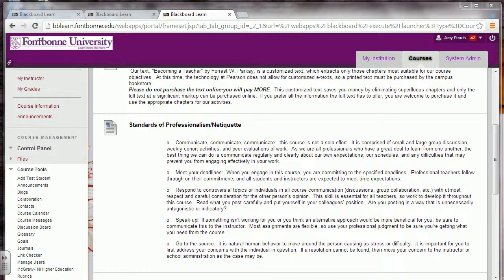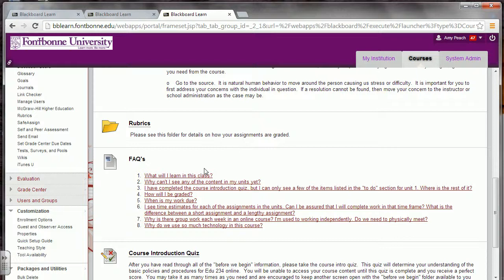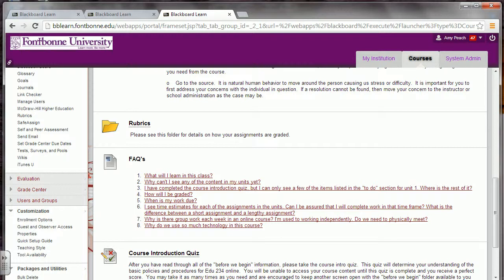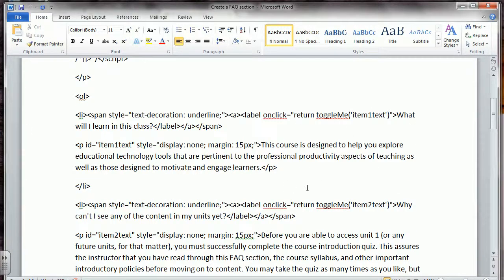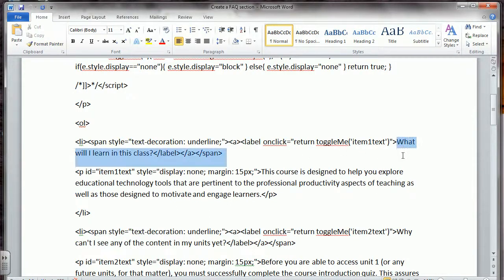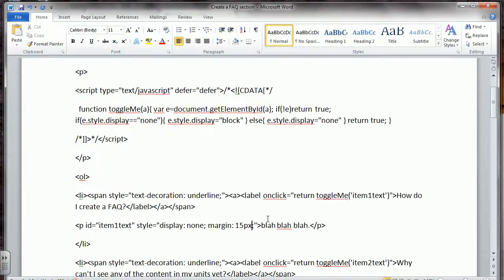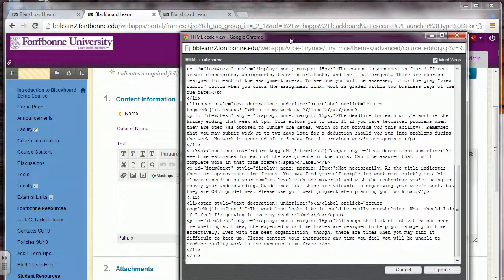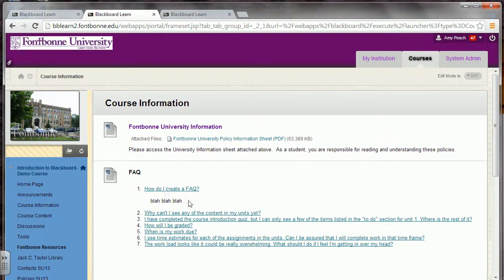FAQ in Blackboard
See this video demo extension to the Blackboard Tip of the Week for Fontbonne faculty on creating a FAQ section in Blackboard.